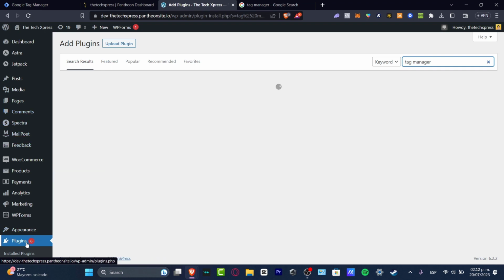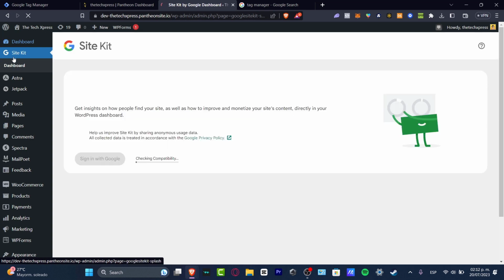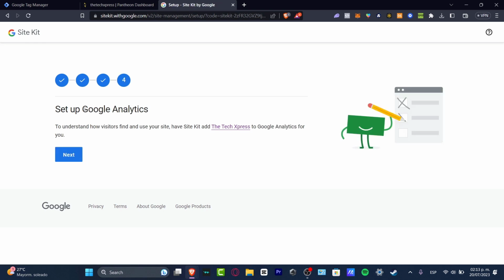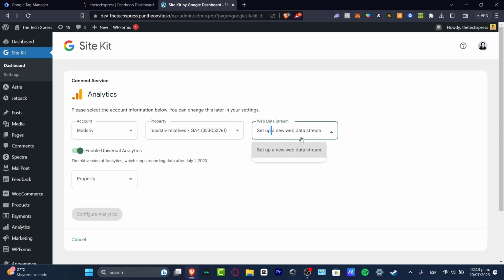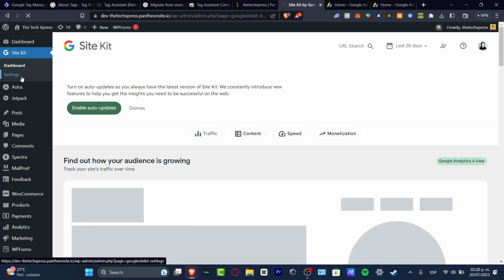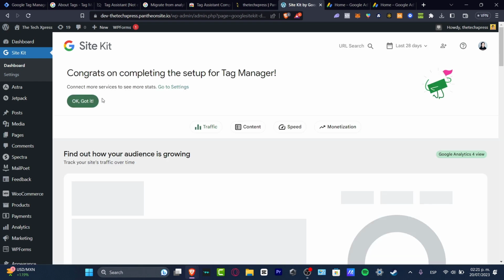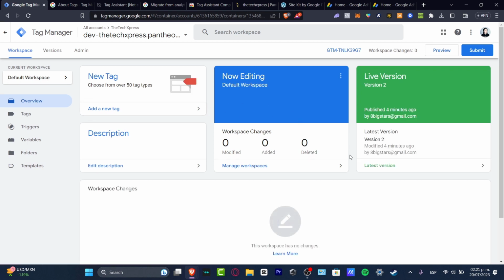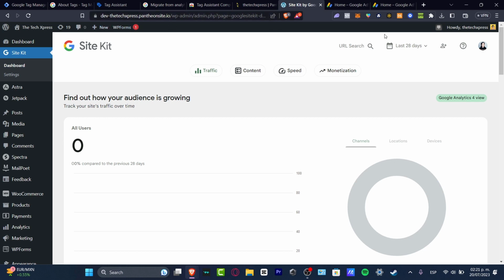How To Install Google Tag Manager on WordPress (2026) Beginners Guide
Google Tag Manager is a powerful tool for tracking website data and improving user experience. Installing Google Tag Manager on WordPress can seem daunting for beginners, but with this guide, it can be done quickly and easily. First, create a Google Tag Manager account and container, then add the container code to your WordPress site.

Next, set up tags and triggers to track specific actions and events on your website. Finally, verify that your tags are firing correctly and start analyzing your website data. With these steps, you can start using Google Tag Manager to gain valuable insights and optimize your website for success. ‎